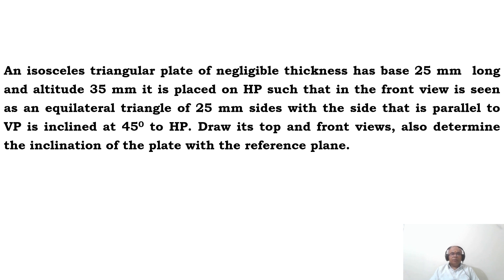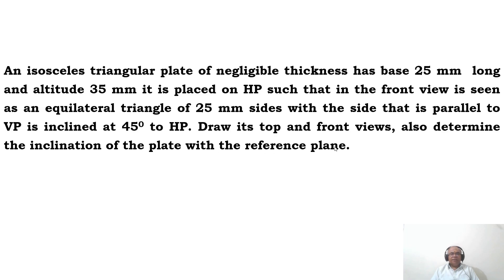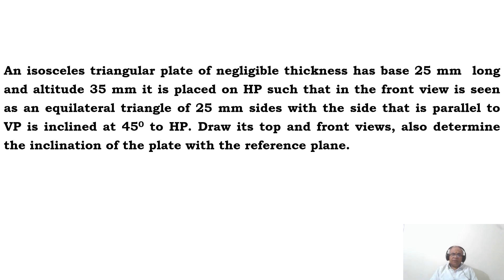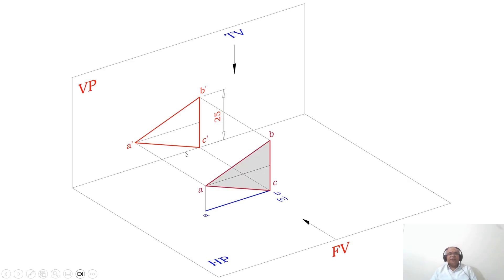133 Isosceles Triangular Plate Analysis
An isosceles triangular plate is placed on HP such that its front view is seen as equilateral triangle. The side which is parallel to VP is inclined to HP.